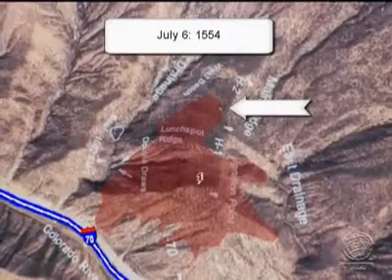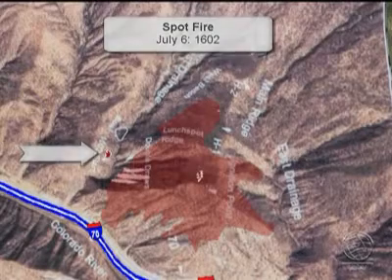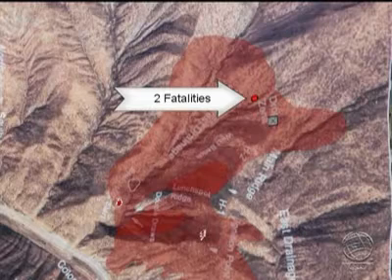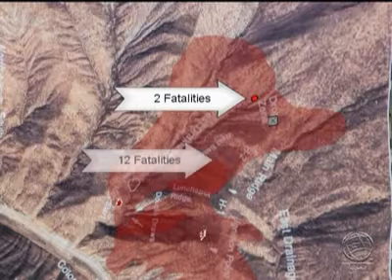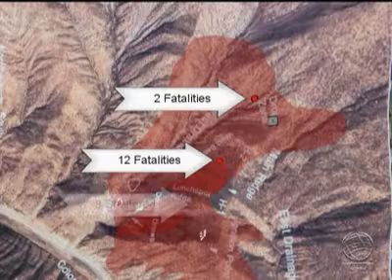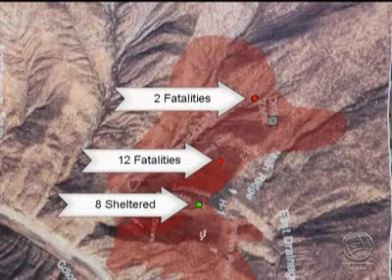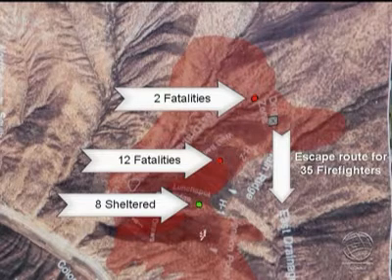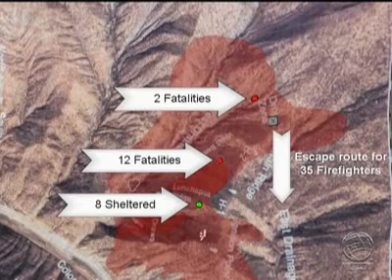South Canyon Fire 1994 Incident Reflections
These videos--downloadable (below) by individual chapter--tells the comprehensive story about this country's naturally-ignited fire program. The program highlights the many "lessons learned" over the years that helped this program evolve to where it is today. In addition, this video explores the current emerging issues that surround the naturally-ignited fire program--and what it will face in the future. Along the way, this video also describes and clarifies the naturally-ignited fire program's tools, techniques, and terminology.